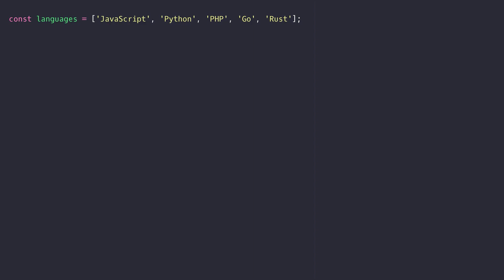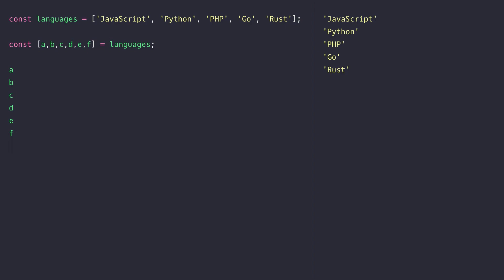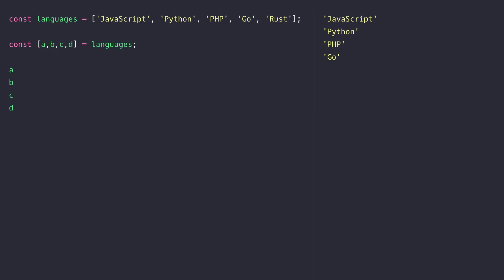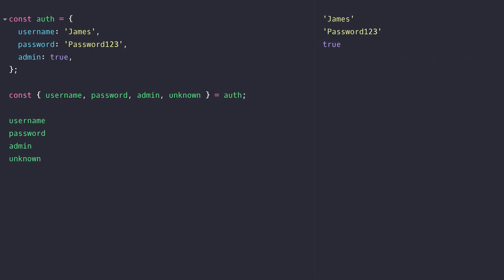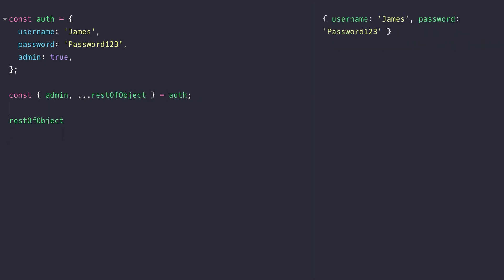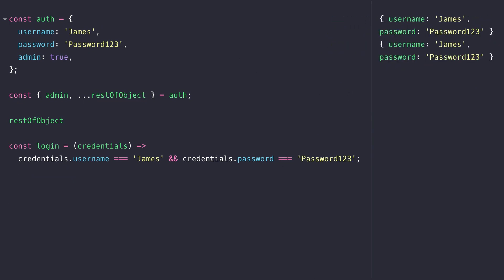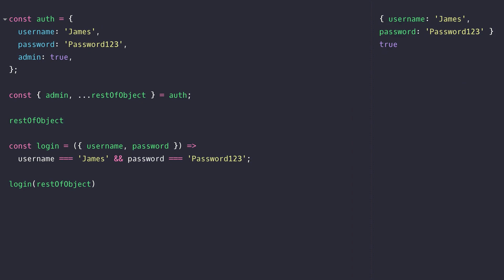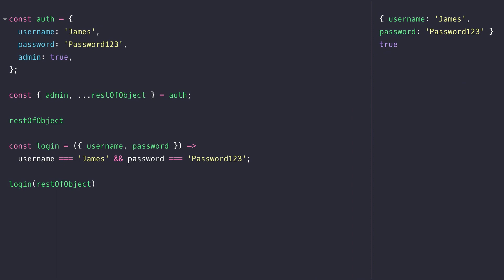ES6 Essentials 11: Destructuring Assignment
In this tutorial, you'll learn about ES6 Destructuring and how you can use it with arrays and objects.

Array and object destructuring in ES6 is a handy JavaScript feature that will allow you to essentially 'break down' a more complex data structure into variables based on either the position of a value in an array or the property names of an object.

You'll see in this ES6 Essentials tutorial how to destructure both arrays and objects and also make use of a few useful features, like value skipping, default values and destructuring parameters directly in a function definition.